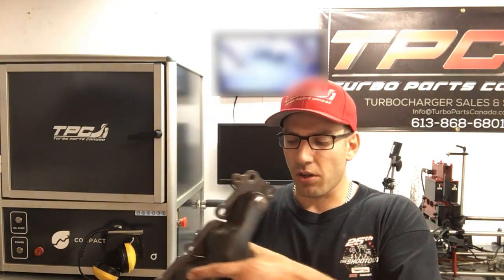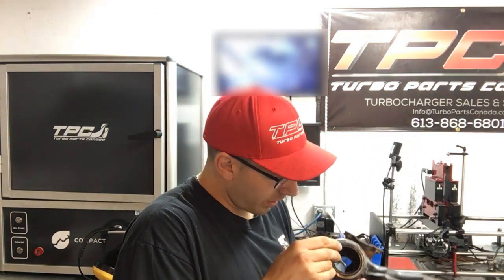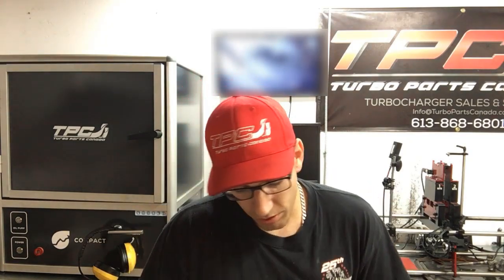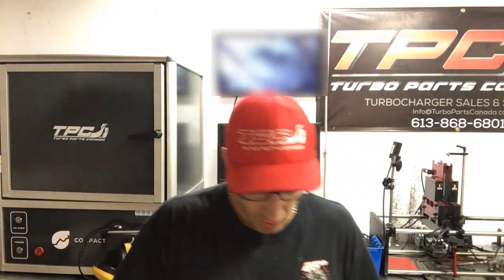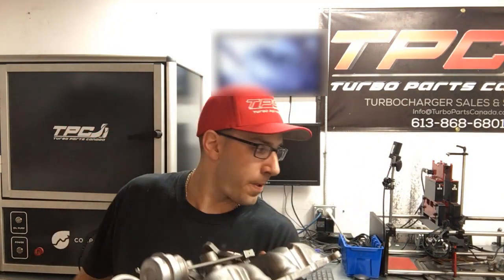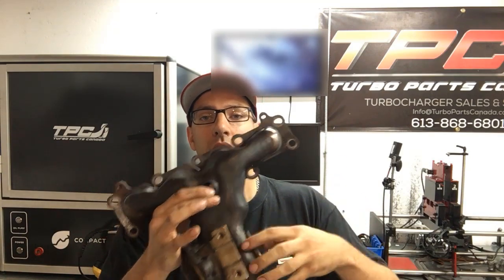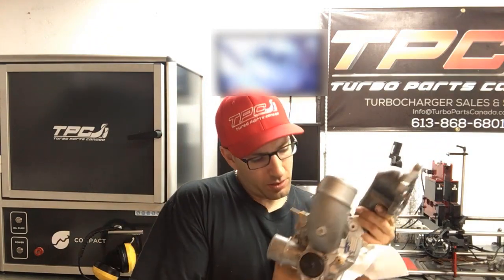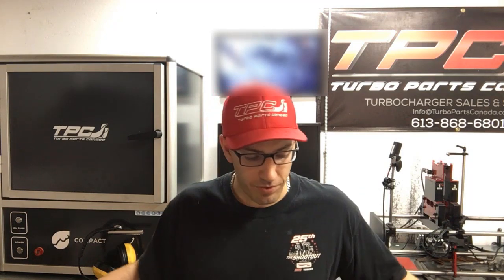Land Rover Evoque common turbo failure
TPC Ins has a fiesable solution for your problamatic Lad Rover Evoque / LR2 turbo. The OEM housings were poorly design resulting in early failure. Send us your blown turbo or buy one off the shelf from us.
Check out our Facebook and Instagram accounts to see other builds and repairs we offer.